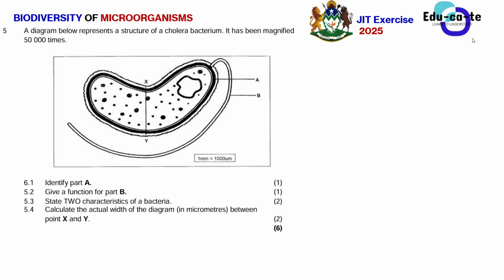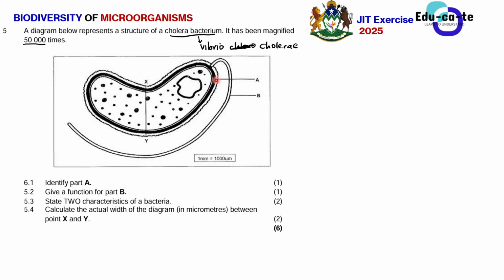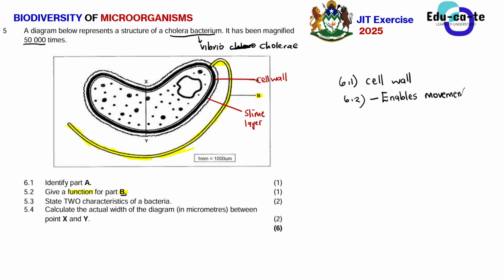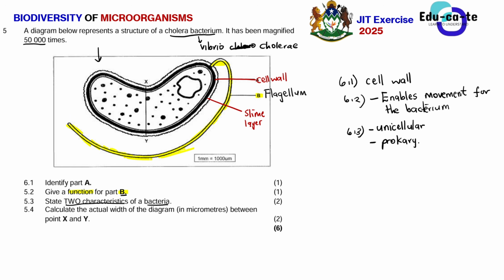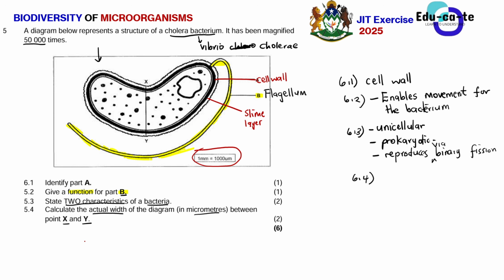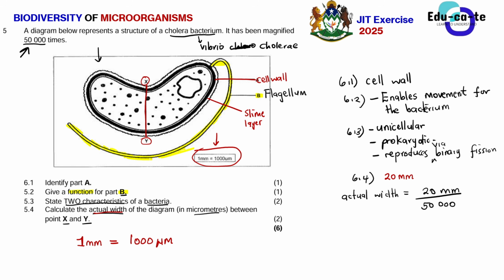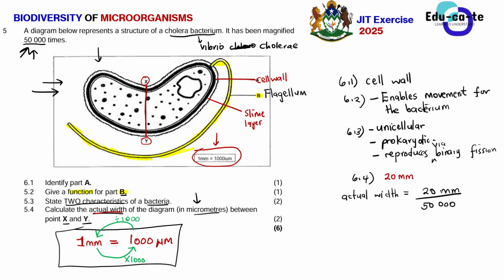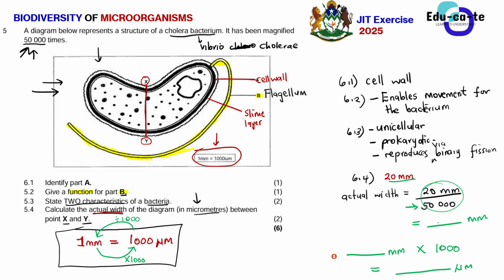Bacteria - Practice exercise 2025 (Grade 11 Life Sciences)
Hey there wonderful prematriculants welcome to Edu-cate in this video we will be attempting some of the possible questions on bacteria that they might ask you in the exams based on biodiversity of microorganisms. To get better understanding make sure you have at least watched the following videos: